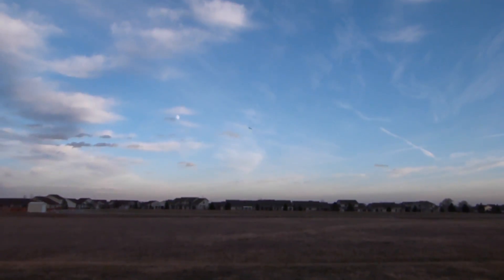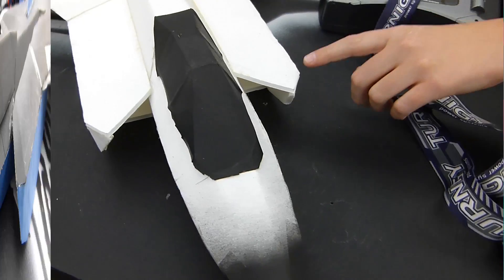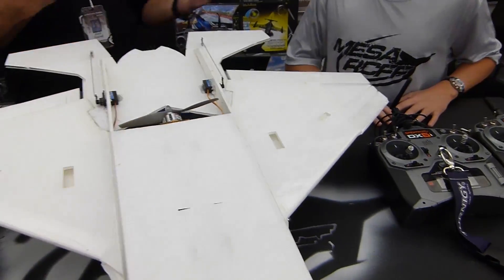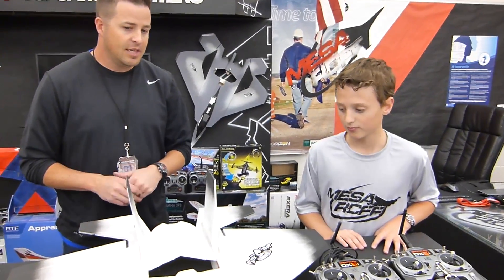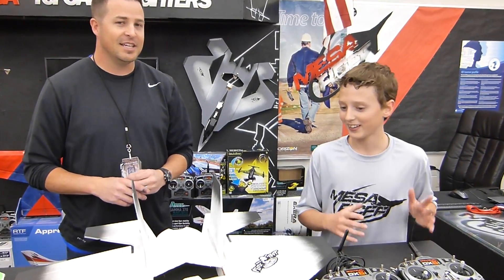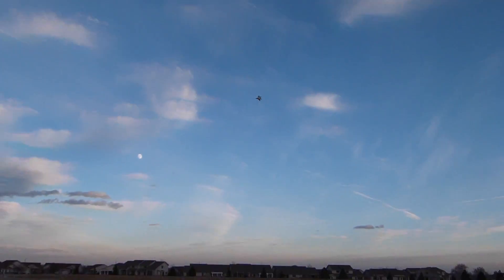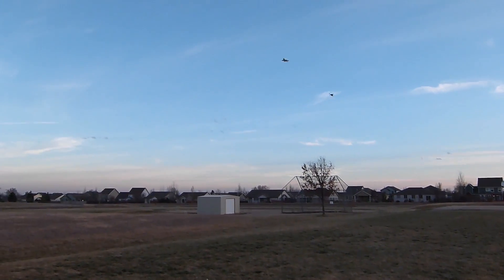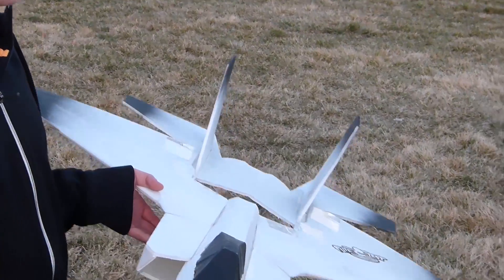MESArcFF - MF-35 Lightning Prototype - STUDENT PROJECT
Episode featuring 9th grade ELITE student Jake and his MF-35 Lightning Design.